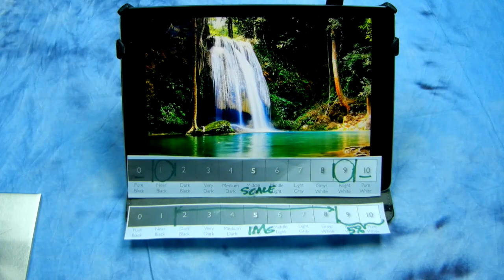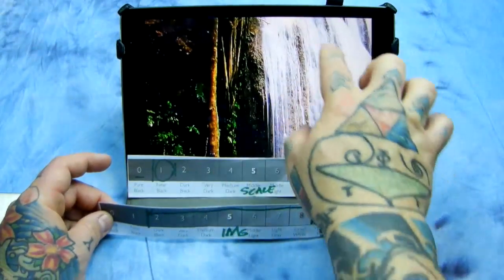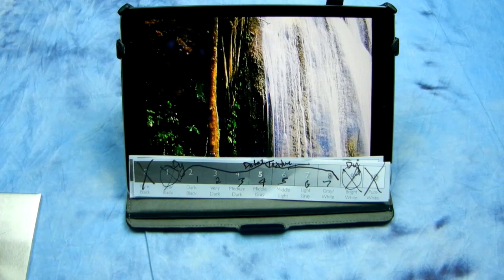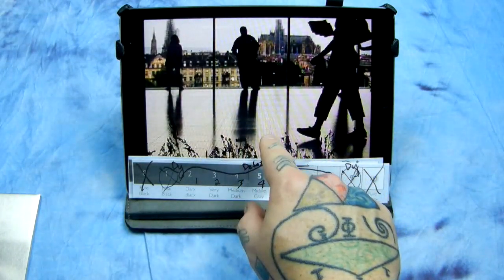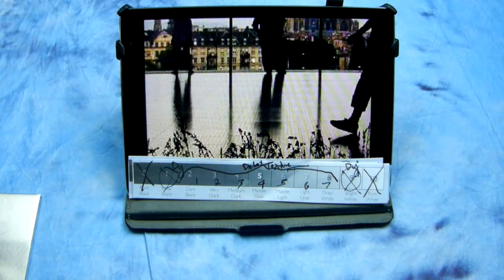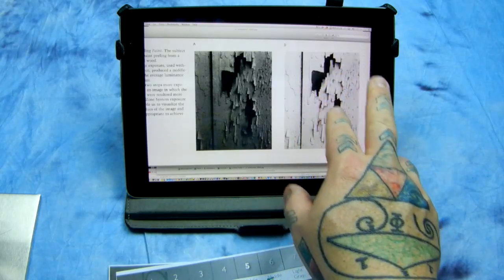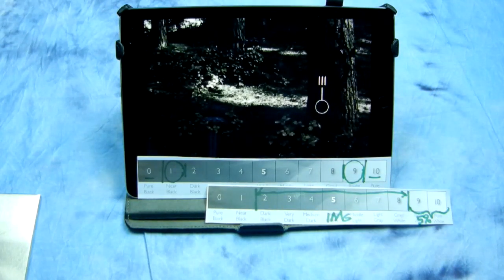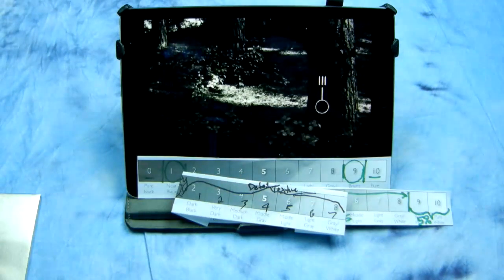Angry Photography: Part 2 Ansel Adam's ZONE SYSTEM in a nutshell for digital photography!!